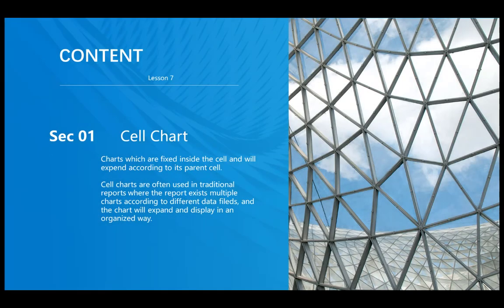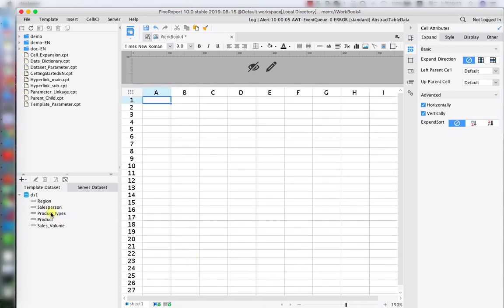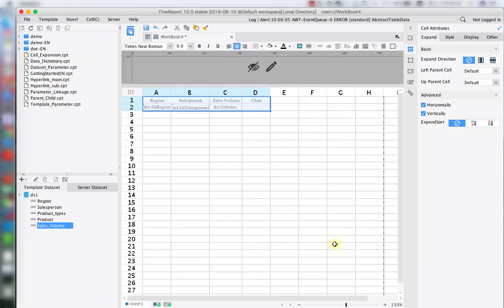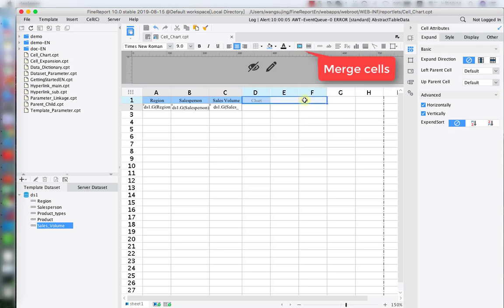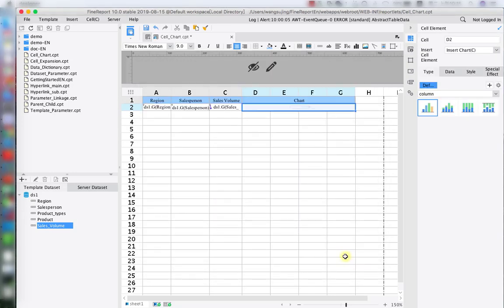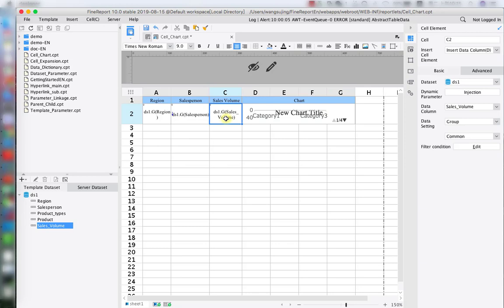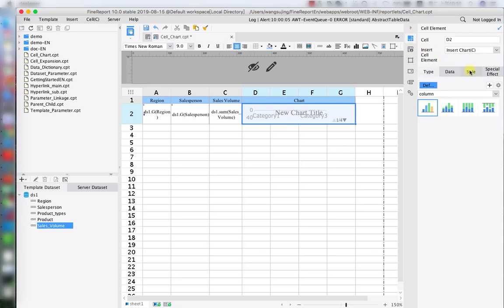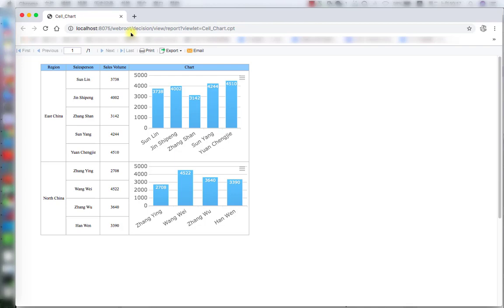FineReport10.0 Training for Beginners - Lesson 7: Cell Chart